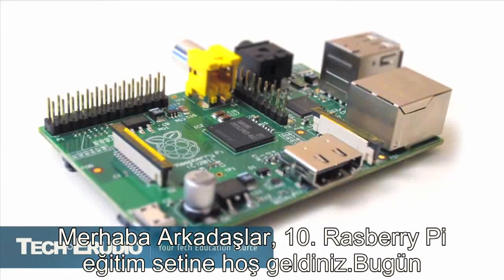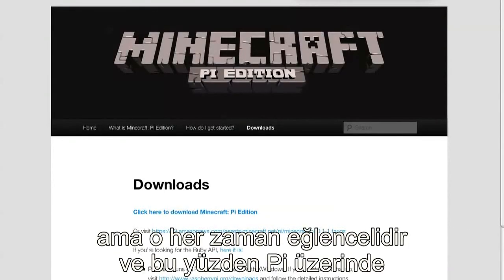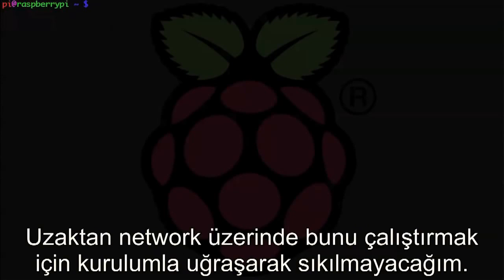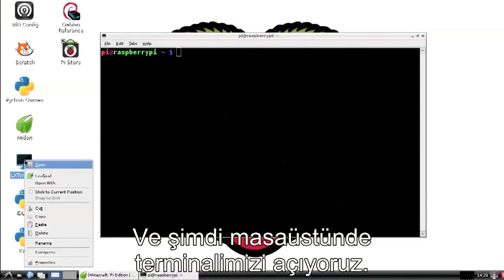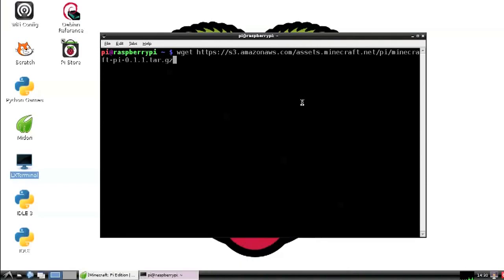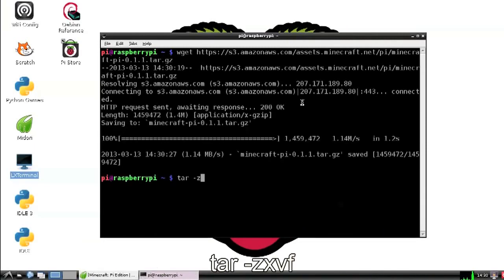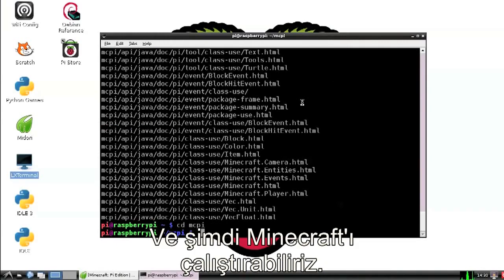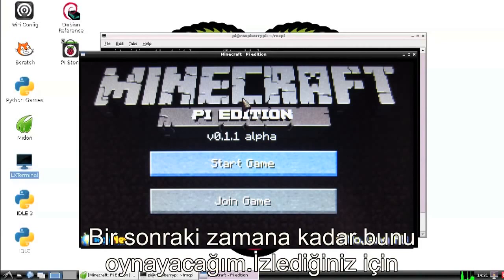Raspberry Pi Tutorial 12 How to Install Minecraft Pi Edition